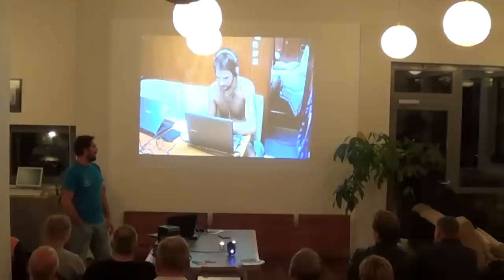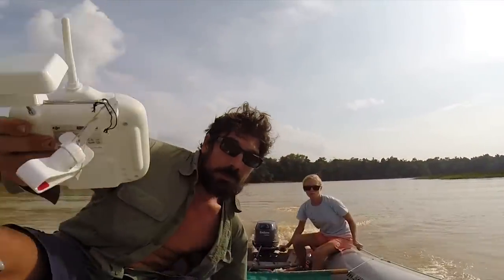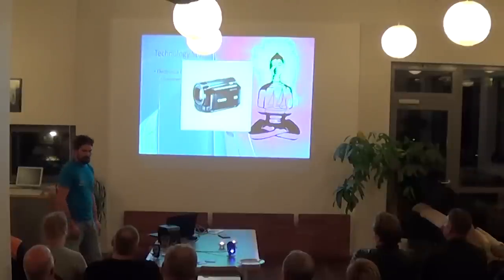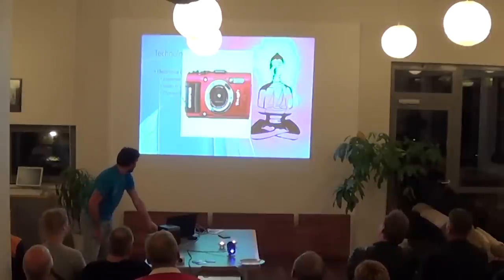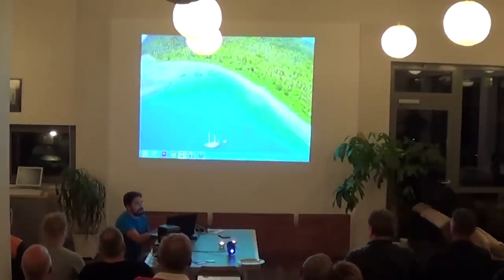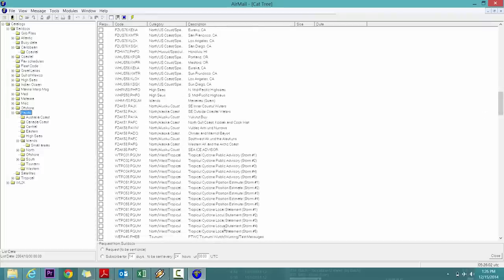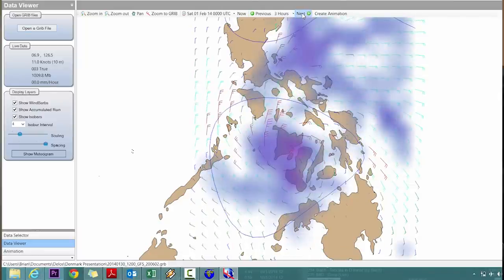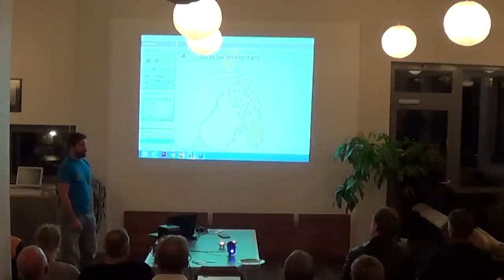S\V Delos- Technology Stuff (6 of 8 Copenhagen Talk)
Part 6 of 8 of the talk we did October, 2014 in Copenhagen, Denmark

Check the links below for more S\V Delos Action!

This made possible by you!  Support S/V Delos Videos!